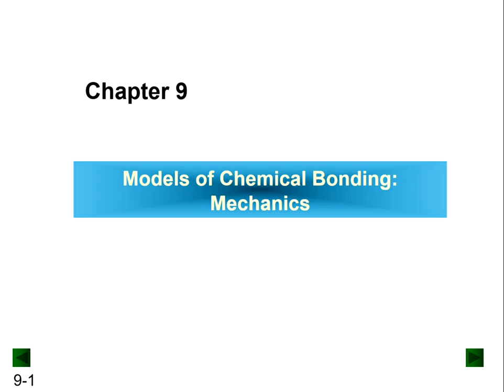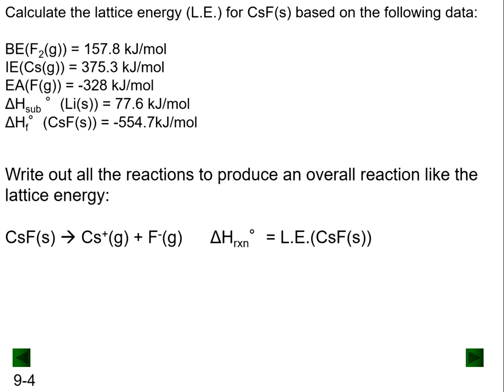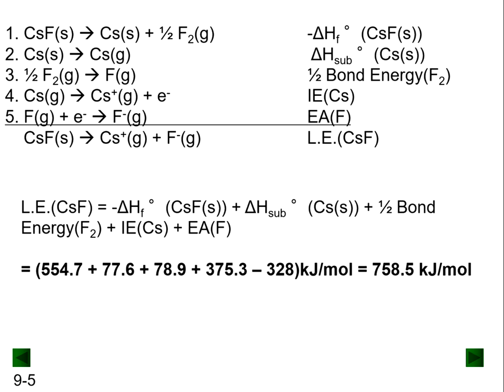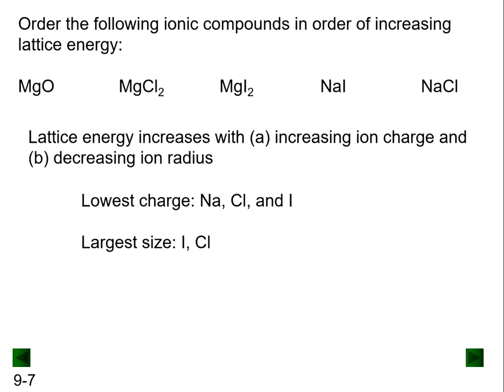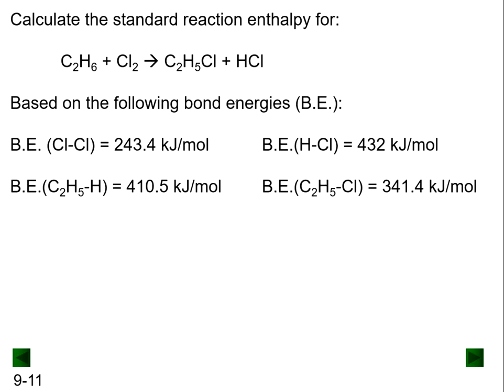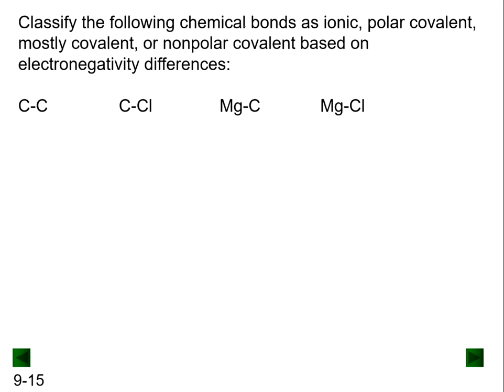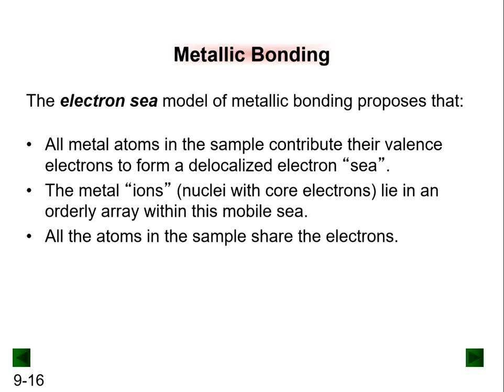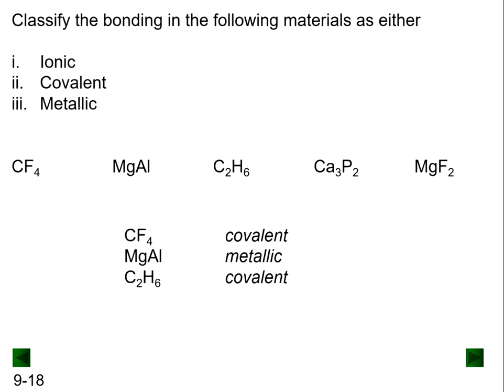32. Chemical Bonding, Mechanics